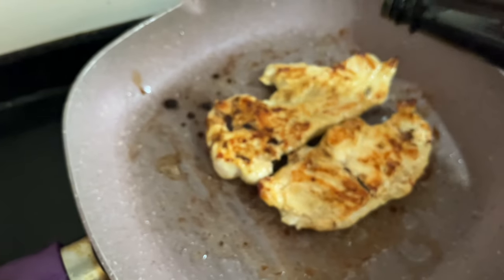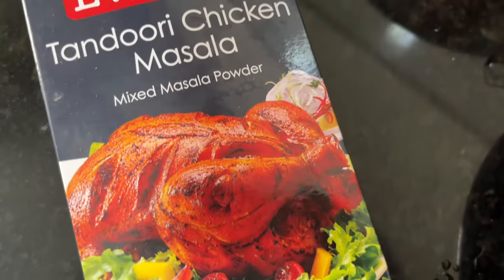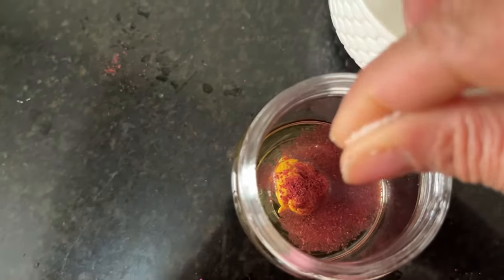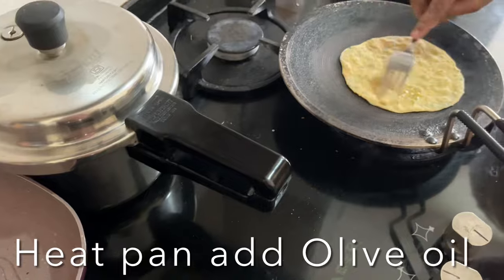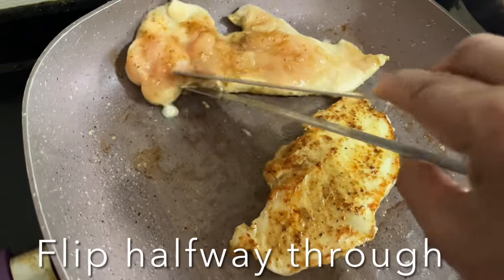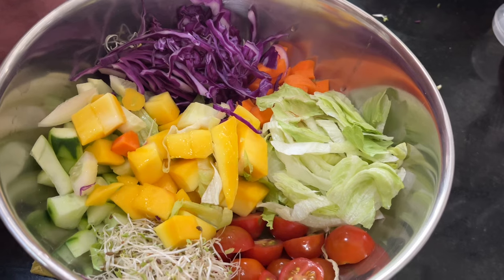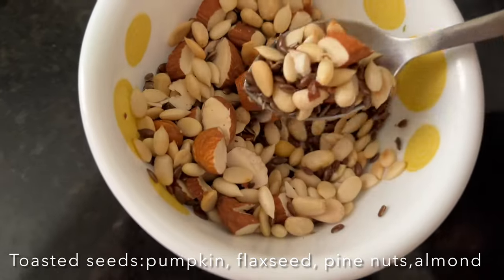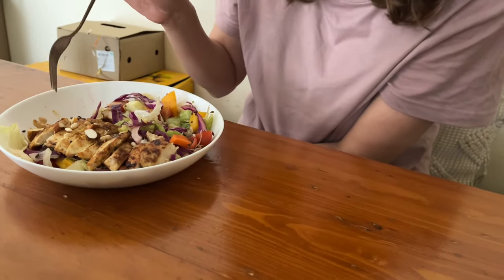Pan Fried Chicken with delicious Colorful Salad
Pan fried chicken with delicious colourful salad

This pan fried chicken is the most delicious & succulent moist chicken you will ever try and served it with a bowl of Colorful salad making it quick & flavourful dish

SALAD
-1 bowl salad lettuce
-1 carrot cut to cubes
-1/2 cup shredded purple cabbage
-5 cherry tomatoes
-1/2 mango cut into cubes
-1 cucumbers cut into cubes
-handful alfalfa
-Sprinkle:Toasted nuts:flaxseed, almond, melon seeds, pine nuts

SALAD DRESSING:2 tbsp olive oil,1 tsp honey, 1 tsp mustard sauce, dash pepper & salt, sumac
(Sumac Tangy, smoky, earthy, and slightly sour, sumac is an essential spice in Middle Eastern cooking. With its deep red hue and fruity, citrusy flavor, sumac spice is the perfect way to add acidity and color to your meals!)

BEFORE SERVING
-Transfer cut salad into the mixing bowl drizzle prepared salad dressing and toss well

COOK CHICKEN
-Wash boneless chicken throughly, dry them with kitchen paper rub with
-1 tsp Ginger & garlic paste
-dash Tandoori Chicken masala
Set aside for 10 minutes

-Add the cooking oil to a large pan  and heat over medium-low (or medium for thin-cut breasts). Once hot, swirl the oil to coat the skillet.Add the chicken breasts to the skillet/pan and cook for about 8 minutes without flipping (5 minutes for thin-cut breasts). Flip the chicken and then cook on the second side until well browned and cooked through
-Extra delicious add cubes of butter in top allow it to melt, then flip the chicken a couple of times to coat in the melted butter.
-Transfer the chicken to a clean cutting board or a plate and allow it to rest for five minutes before slicing and serving.
-Enjoy with colourful salad.